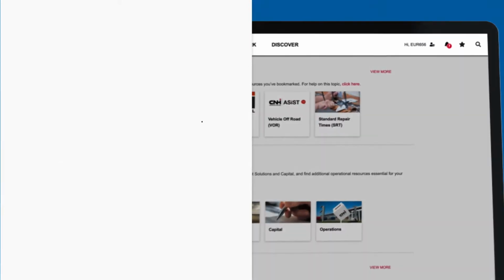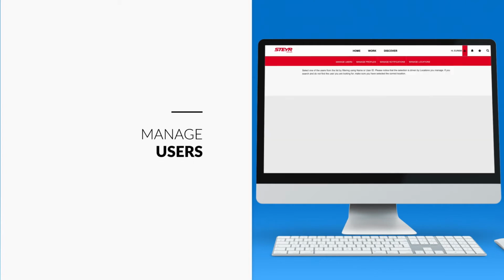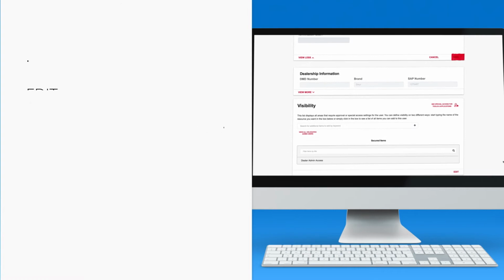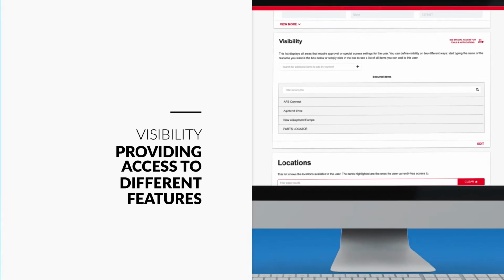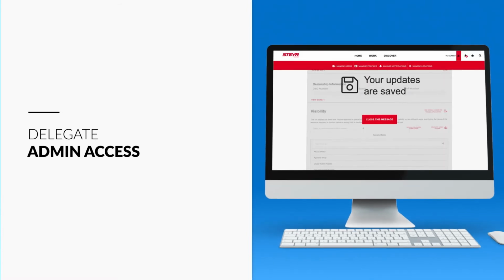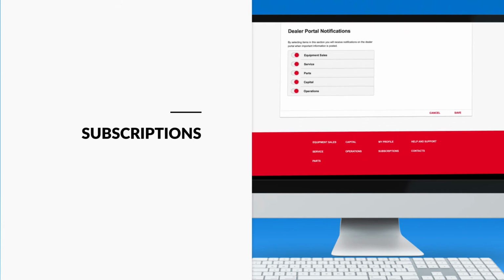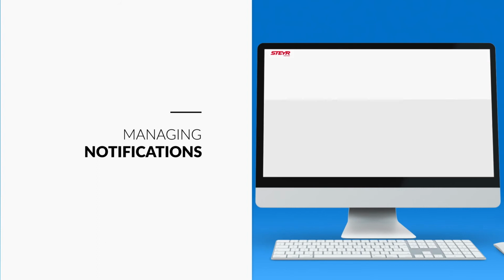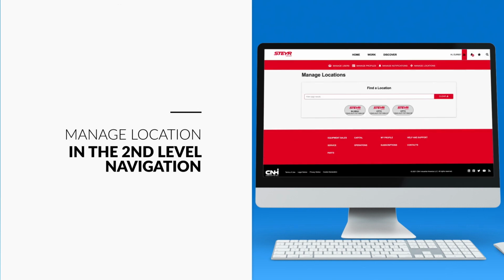STEYR Dealer Portal Dealer Admin